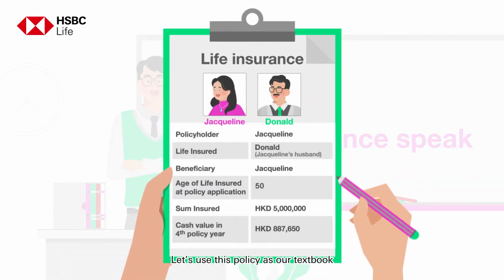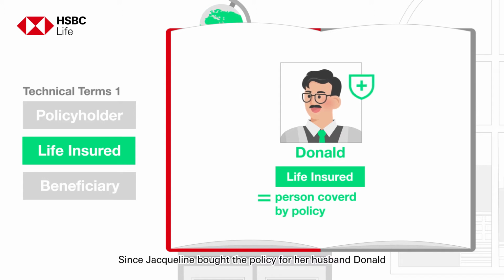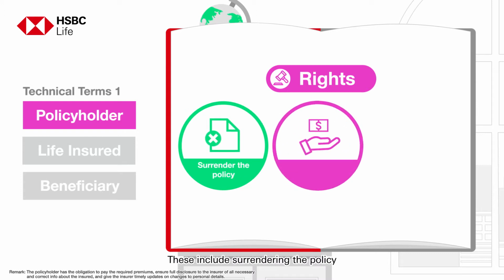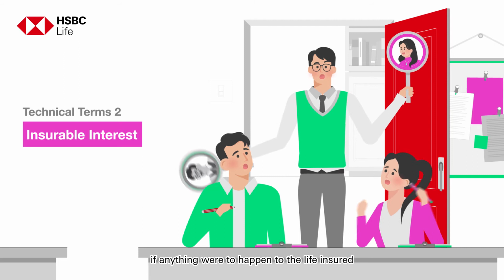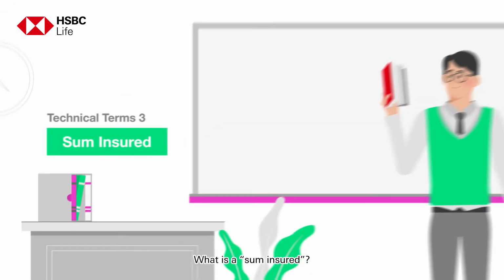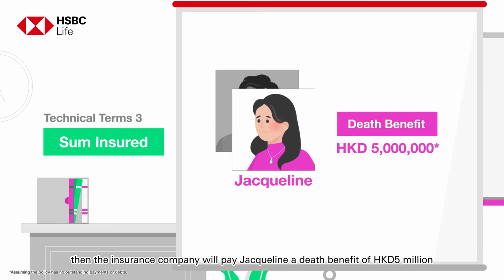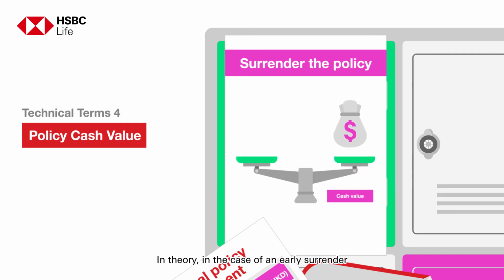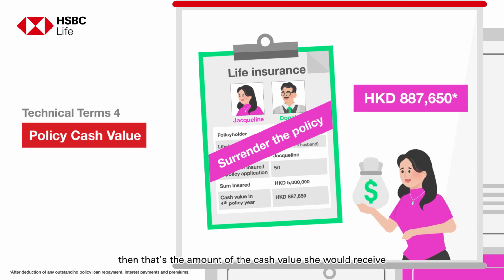College of Insuranceology – decoding insurance terms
Does your mind always go blank when you’re reading an insurance policy? Policyholder, life insured, insurable interest, insured amount…can’t even tell them apart? Watch the video tutorial to find out!
Issued by HSBC Life (International) Limited (Incorporated in Bermuda with limited liability).